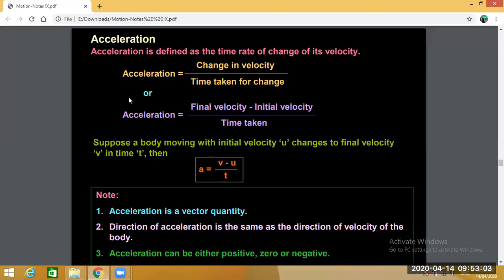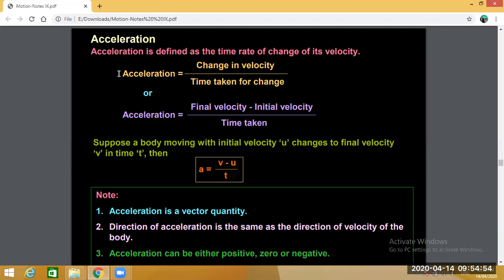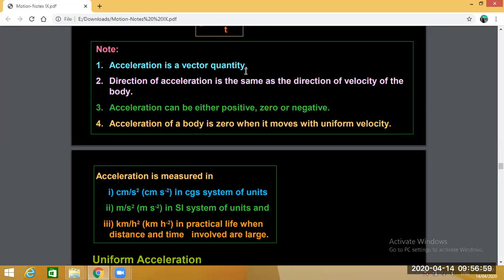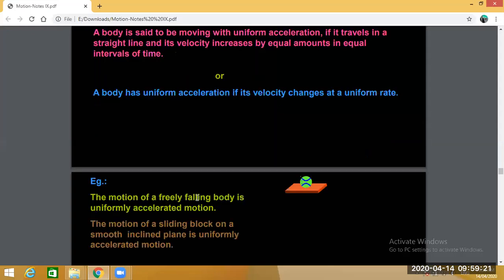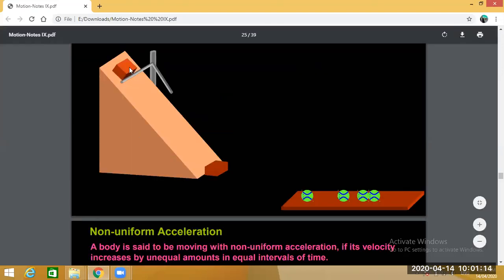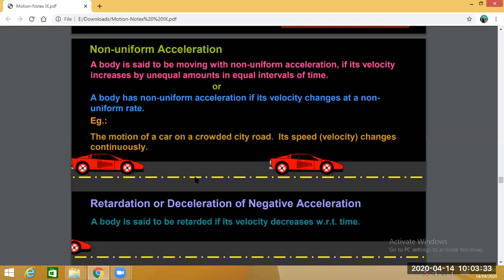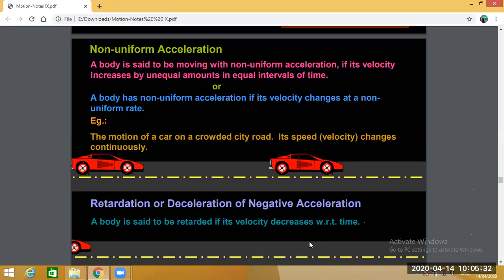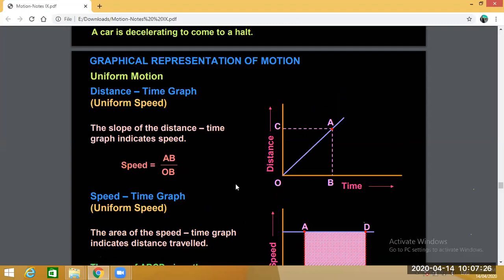Acceleration Class IX